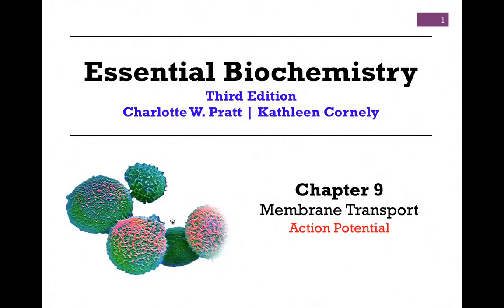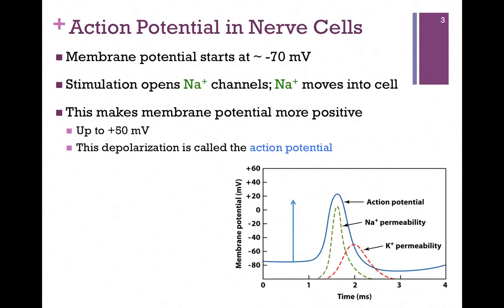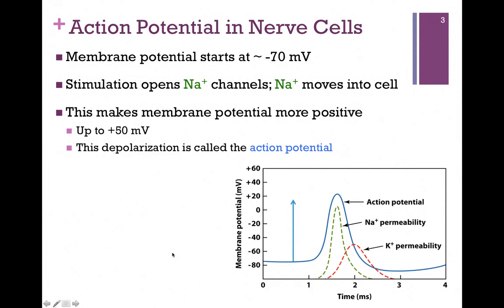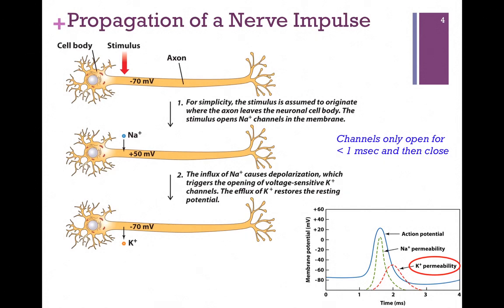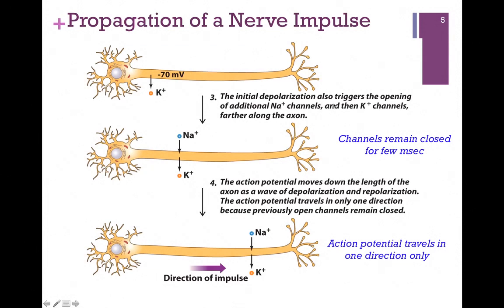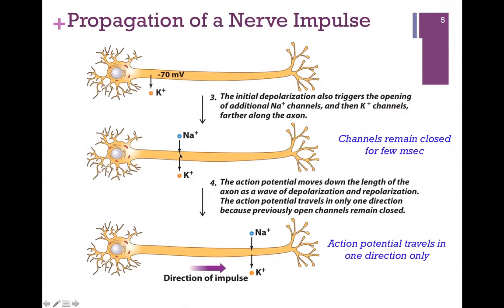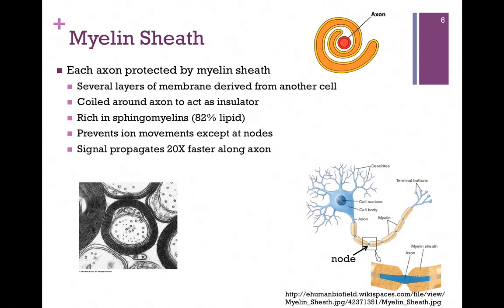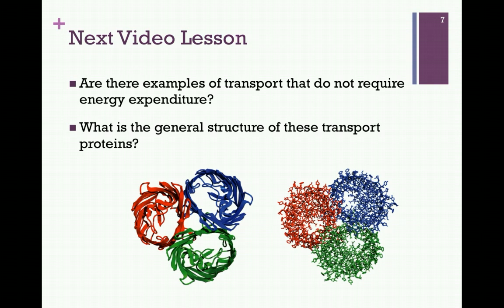059-Action Potential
Detailed discussion of the movement of ions in the process of action potential and its propagation down the nerve axon